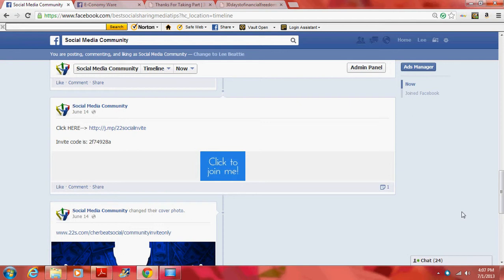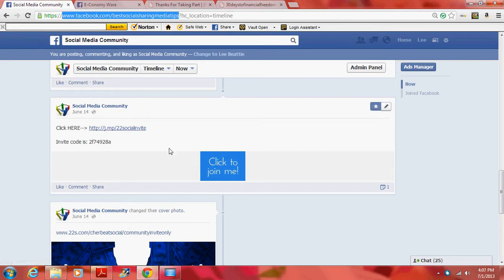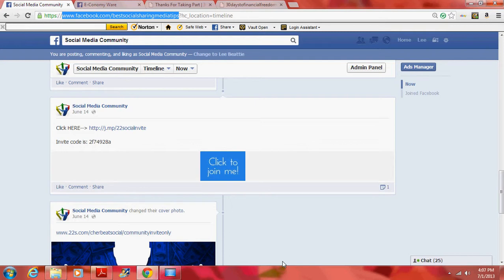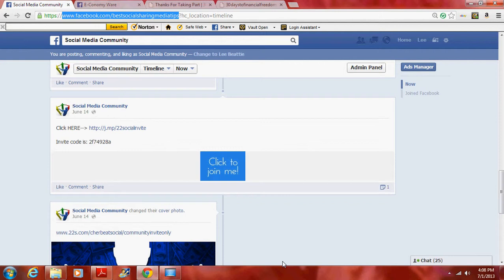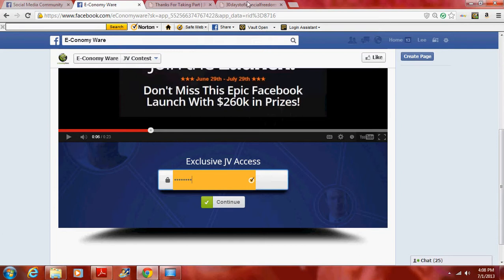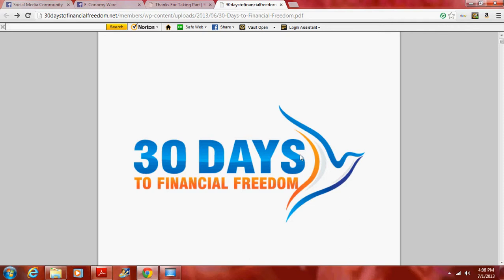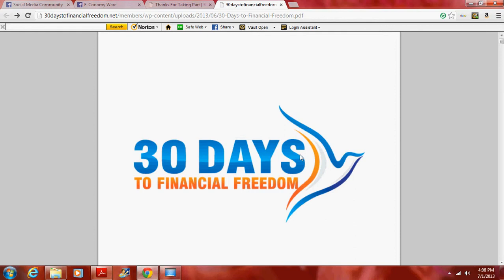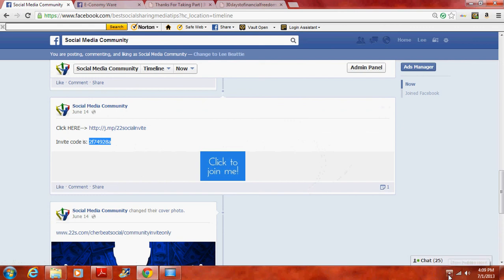22 Social Social Media Community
CherBeat has partnered with SocialMediaCommunity @bestsocialsharingmediatips on Facebook for official JV Invite.

Why: Official GROUND FLOOR LAUNCH opportunity to spread the word by using the virality of YouTube, Facebook and Google Hang Outs

How : Through this official INVITE on 22 Social

Who : YOU are officially invited to this exclusive 7 day only JV Invite!!

When : 7 Days ONLY... Paid JV Invite... Top 3 Win Cash!!!

Invite code is: 2f74928a